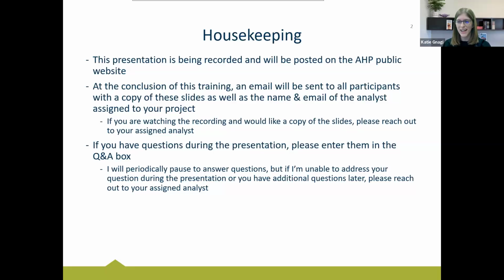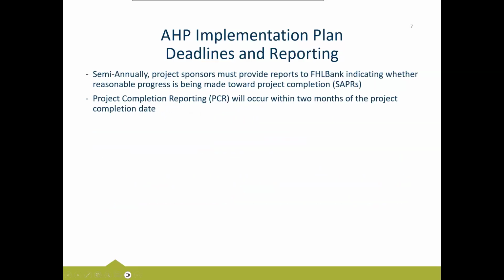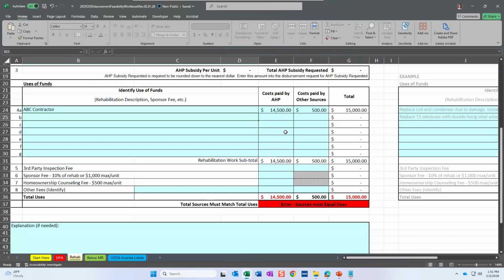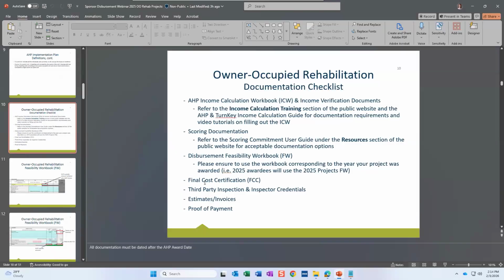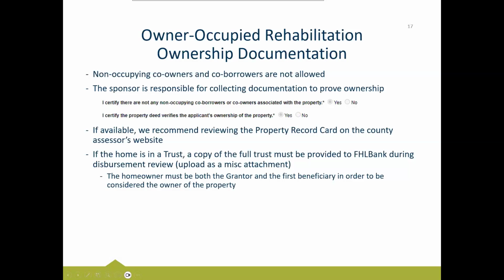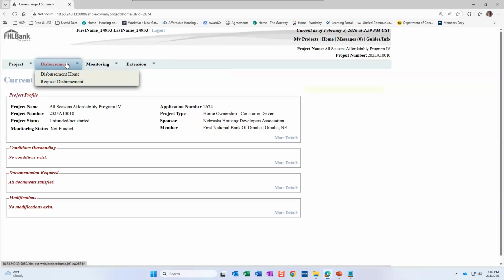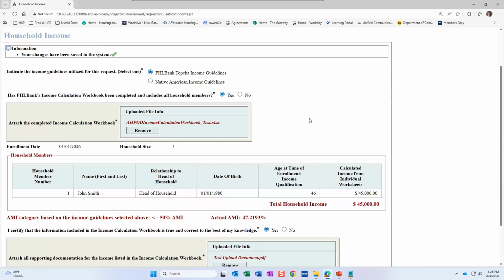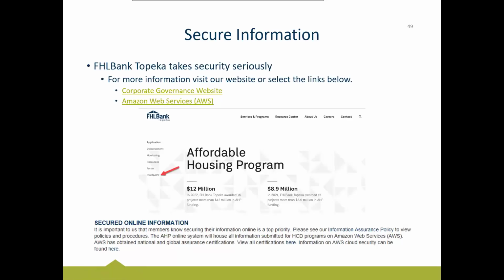FHLBank Topeka | AHP Disbursement Training for Owner Occupied Rehabilitation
Join FHLBank's HCD Coordinator Katie Gnagi for training on Affordable Housing Program disbursements.